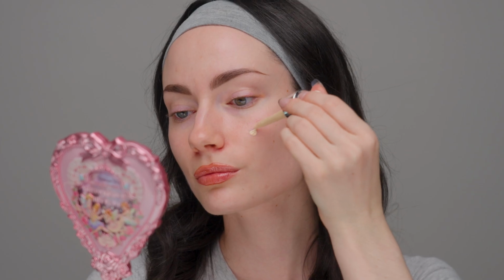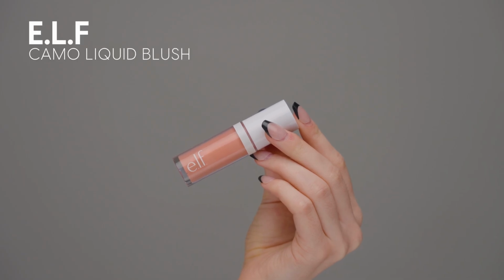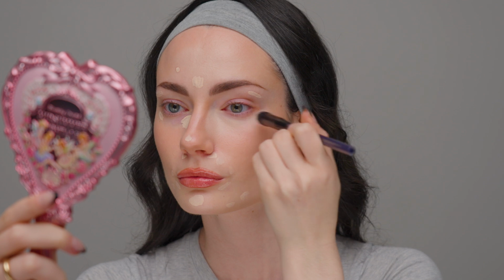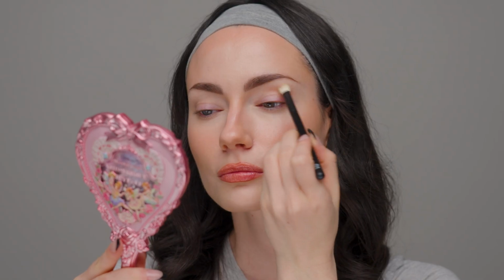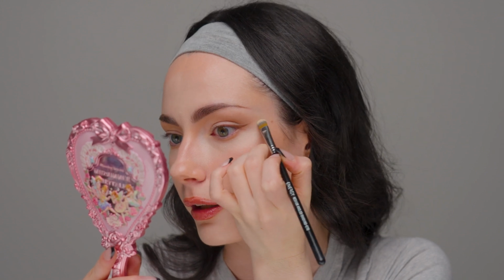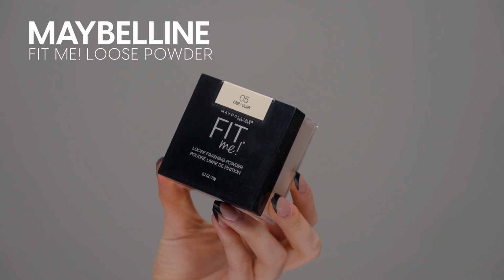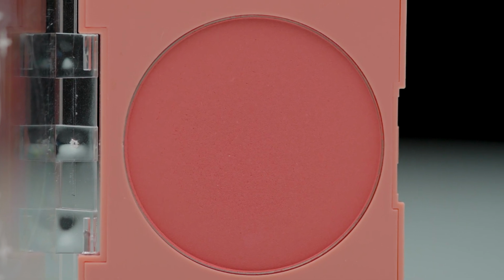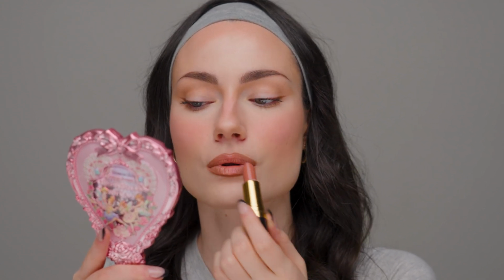NATURAL MAKEUP TUTORIAL FOR BEGINNERS (drugstore edition!)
Get ready with me on a budget! In this natural makeup routine, I'll be sharing my favourite affordable products and tips to help you achieve a flawless, everyday look without breaking the bank. From foundation to mascara, I'll show you how to enhance your natural beauty without sacrificing quality. Whether you're a student, a busy bee, or just someone on a tight budget, this video is for you! This makeup look only takes me around 10-15 minutes. So let's get ready together!

◦ Patrick Ta: BENKOBEAUTY15
◦ Nudestix: AMANDABENKO
◦ Versed: BENKOBEAUTY10
◦ PatMcGrath: AMANDA10
◦ Charlotte Tilbury: amandabFB07K
◦ Revela: AMANDA10
◦ Artis: AMANDAB15

00:00 Expensive makeup isn't always better!
00:39 Base
05:17 Eyes
09:32 Powders
11:42 Lips